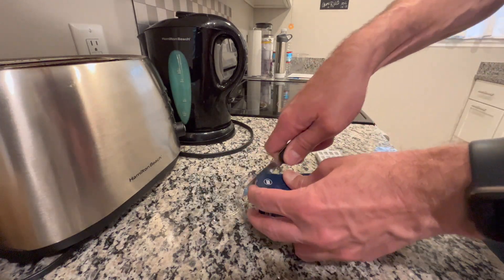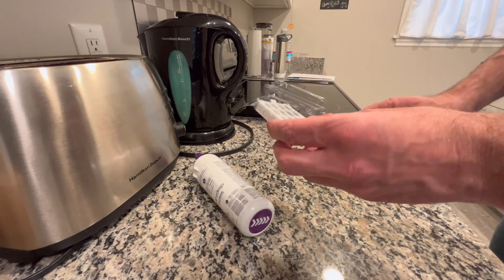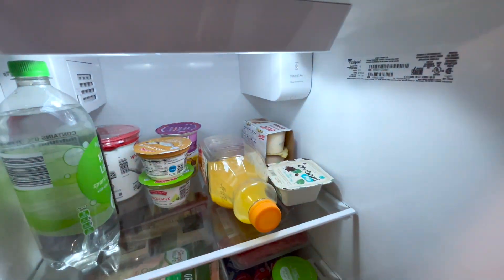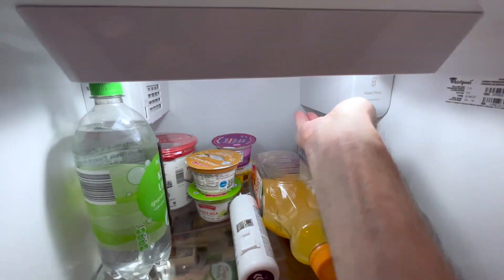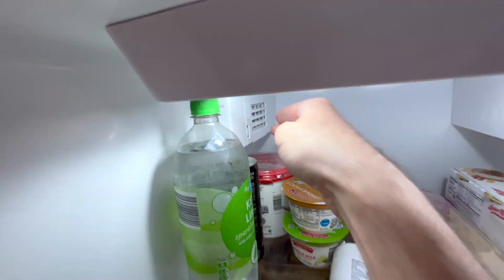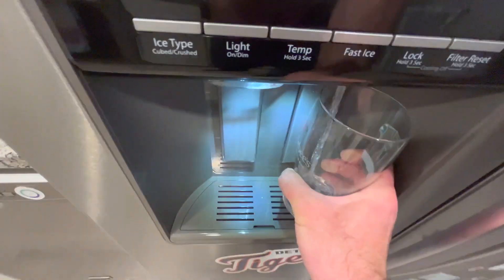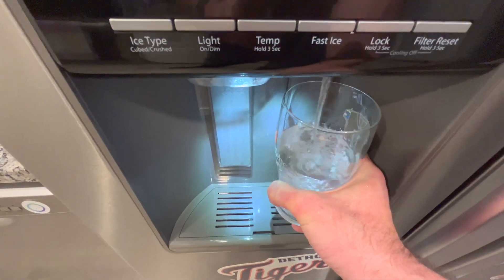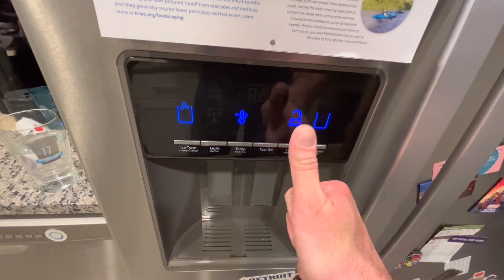How to Replace Water and Air Filters in Your Maytag Refrigerator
In this video, we'll show you how to easily replace the water and air filters in your Maytag refrigerator using everydrop® filters. These filters are the only ones approved by Maytag, and are NSF certified to reduce lead and up to 65 other potentially harmful contaminants. When replacing the water filter, it's important to flush it with a pint of water three times to ensure that any loose carbon or air bubbles are removed from the system. For the air filter, simply pop it into place and you're good to go! Maintaining these filters is an important part of keeping your fridge running smoothly and providing clean, fresh-tasting water and air. Watch now and learn how to do it yourself!